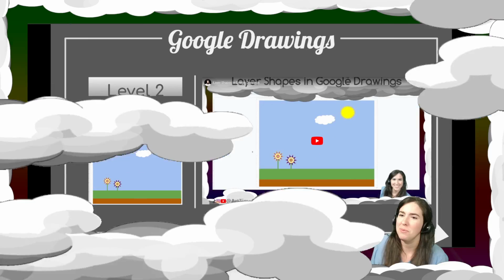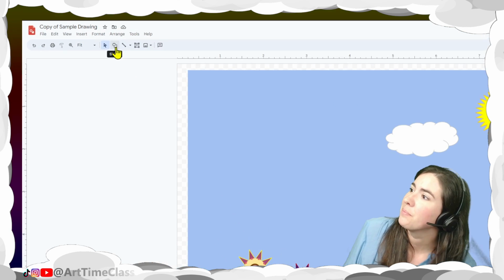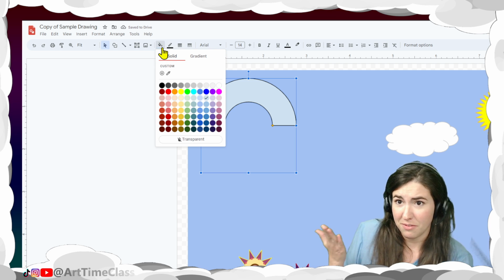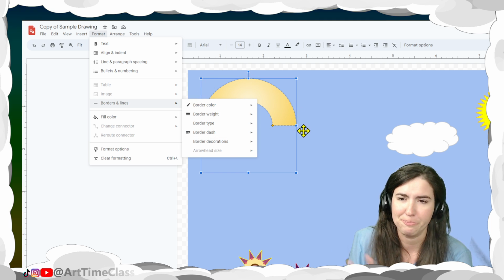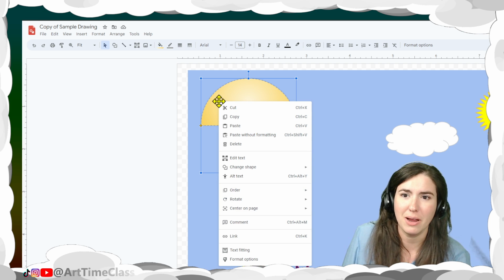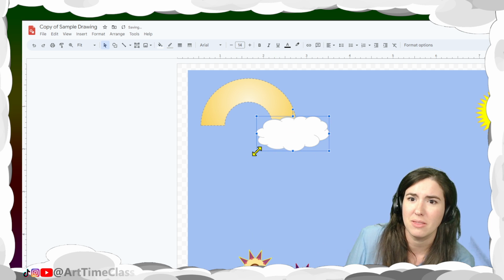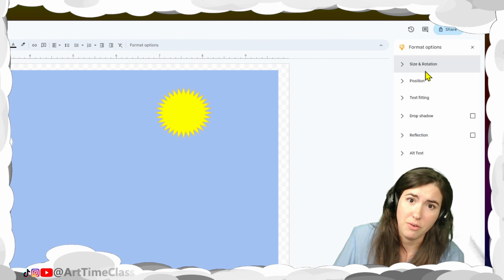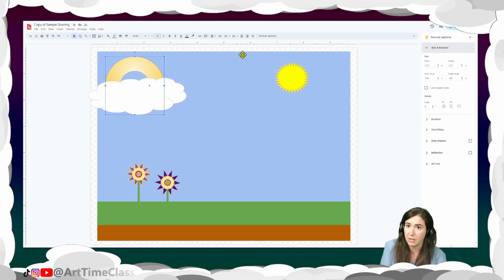Layer Shapes in Google Drawings